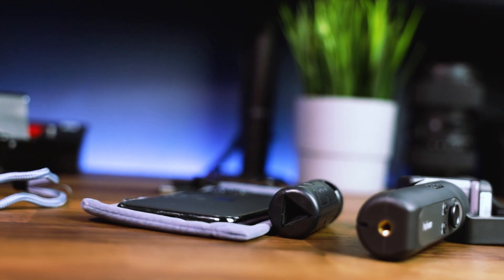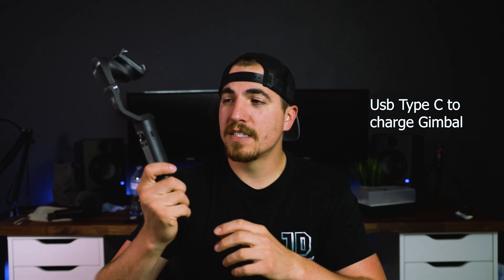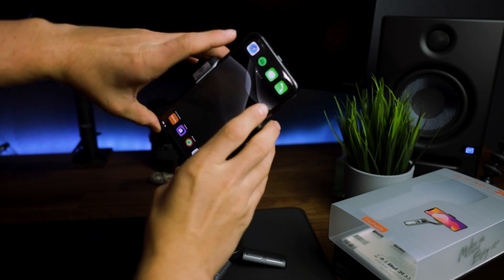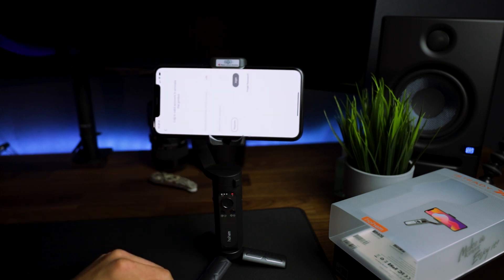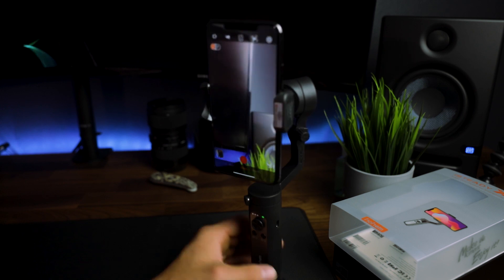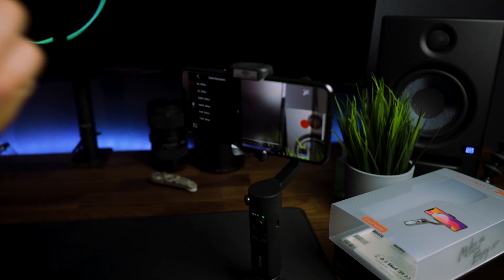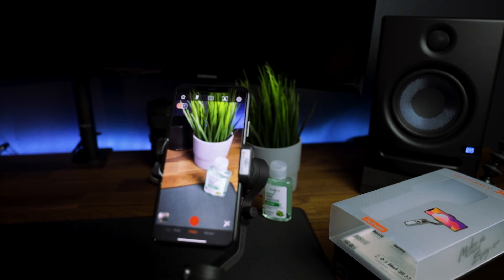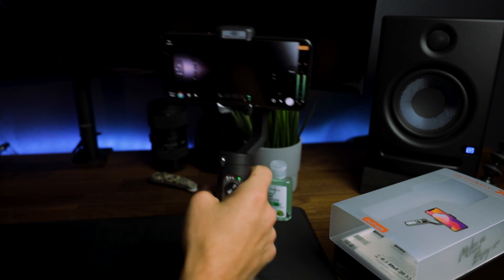Is the iSteady X the lightest foldable gimbal yet???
Product links
Hohem iSteady X

“FiveoffJohn

Thank you everyone for watching! Comments on what you would like to see are more than welcomed.

My Gear Include; (I’ll update this as I get new gear)

Camera:

Audio: Rode Video Micro

FiFine K670b

Camera RF 24-70